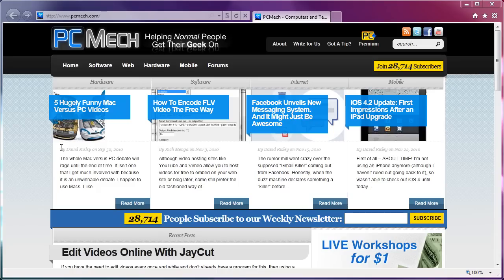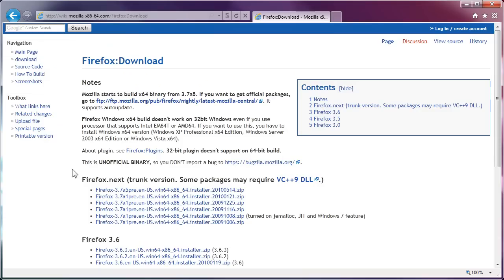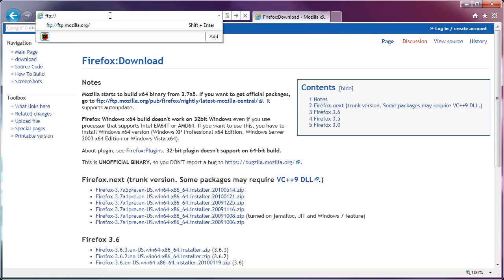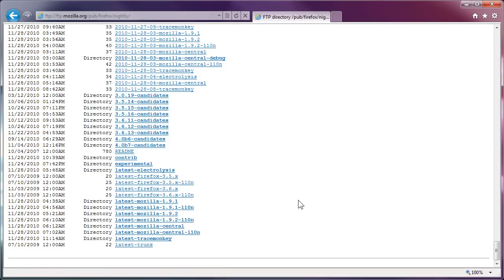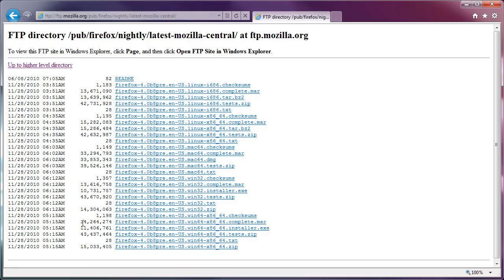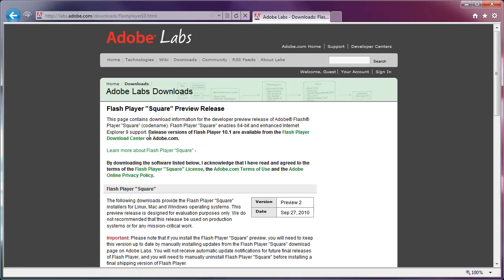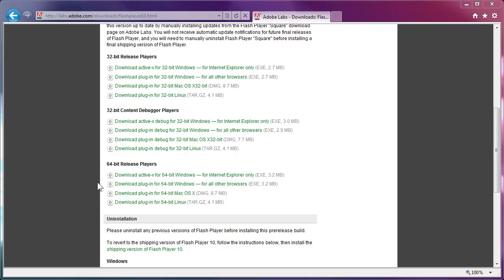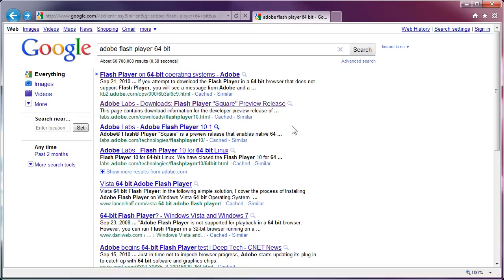What Choices Are There With 64-Bit Browsing?